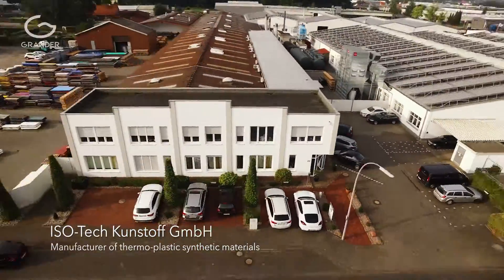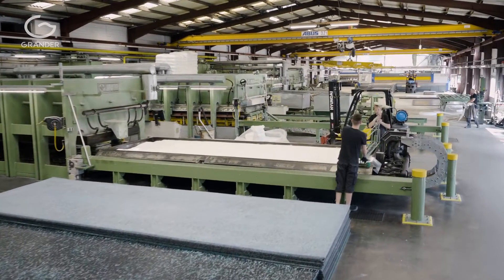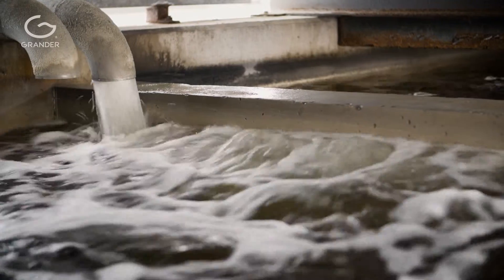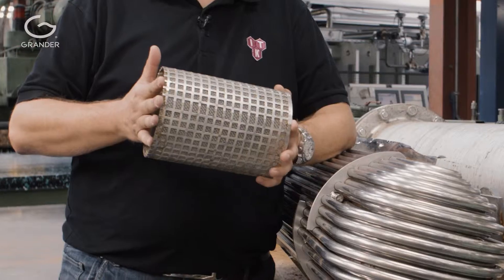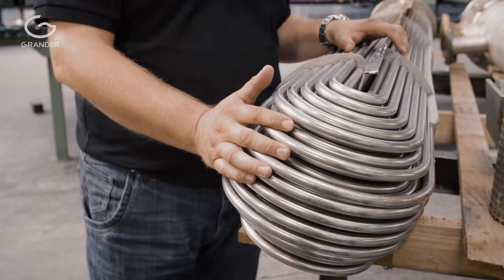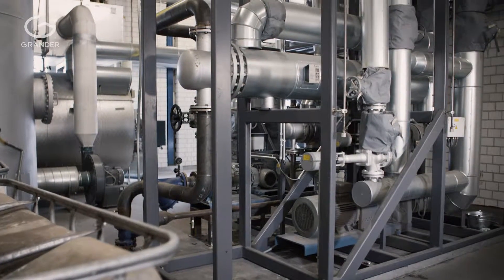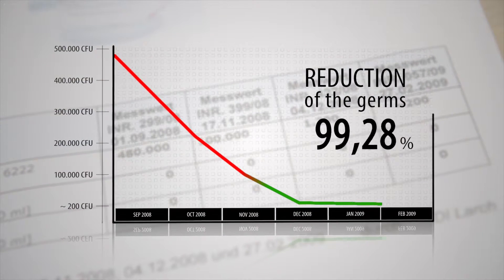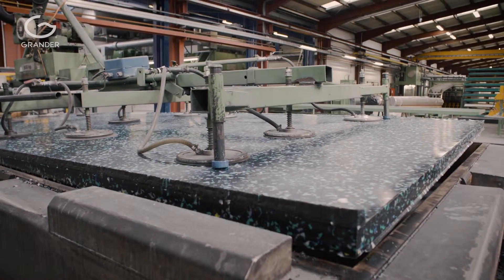ISO-Tech plastic production in Germany | GRANDER Water test report: cooling water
German company “ISO-TECH Kunststoff GmbH” is producing thermal plastic parts in North Rhine-Westphalia.
Jörg Bengfort in his function as vicarious factory manager tells us, that machines often had breakdowns caused by deposits in the cooling systems that even led to whole shutdowns of the entire production. The maintenance took up to 48 hours before they could start producing again.

Then they heard about GRANDER Revitalization Devices and installed them. Now, after 8 years without any maintenance or service on the GRANDER unit, Mr. Bengfort is pleased about stabilized cooling water with about 99% less germs!

Many industrial companies worldwide are using GRANDER water revitalizing devices to improve their production.